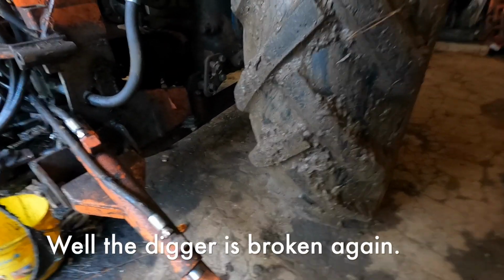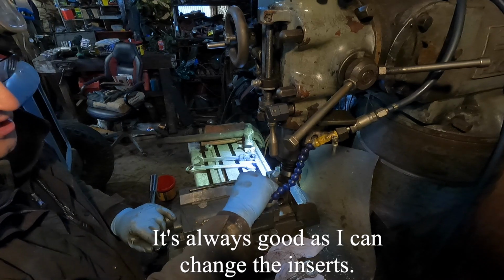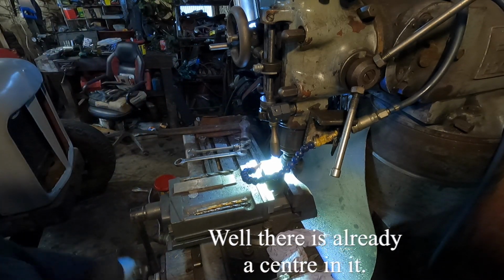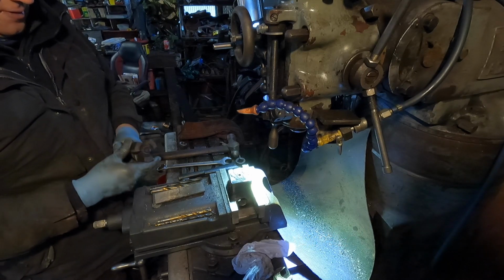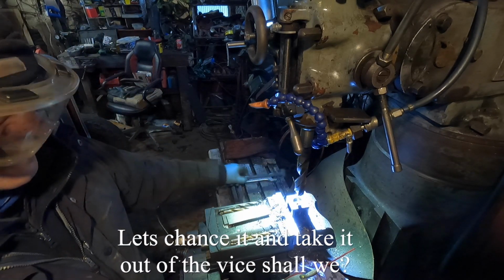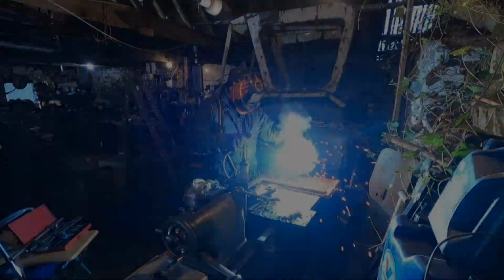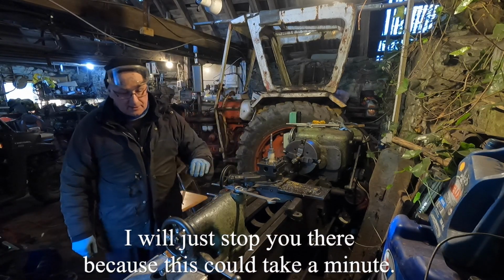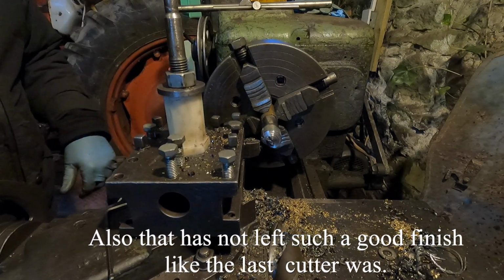Kubota 130 back actor/hoe, ram and foot repair part one.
Fixing the landing leg and ram on my Kubota 130 back actor/hoe.